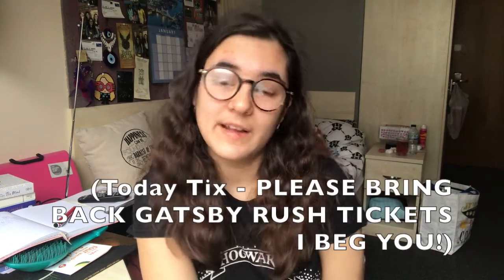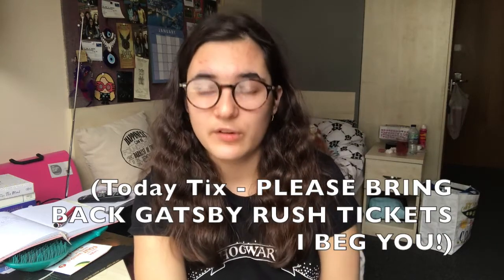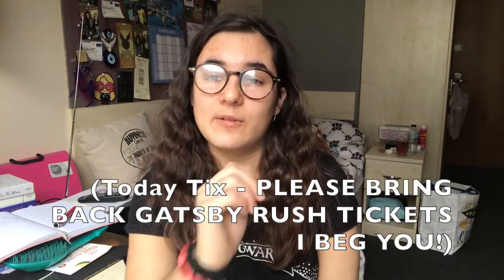HOW TO GET CHEAPER THEATRE TICKETS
This video was filmed waaay back in January - as you can see I still have long hair, had only been to Gatsby 15 times, and I never even mentioned Neverland or For King and Country! But the points all still stand!